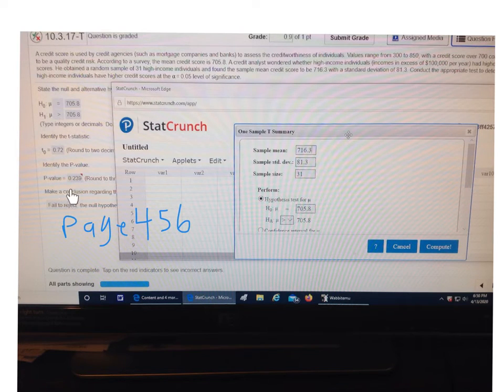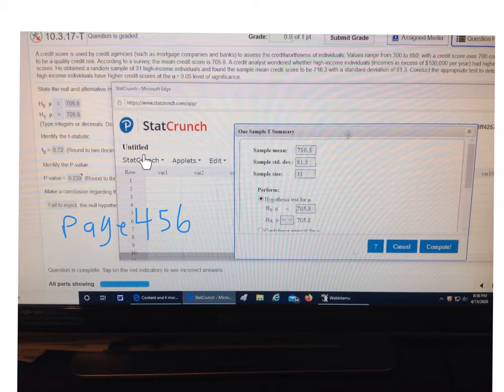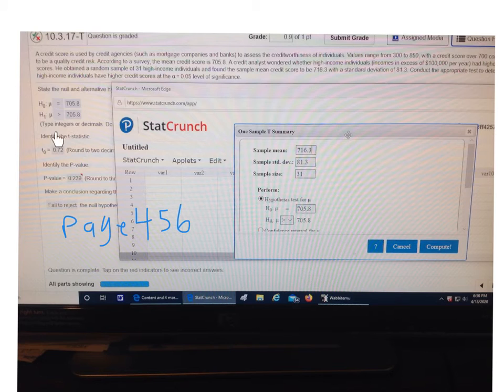using StatCrunch to find p value 22